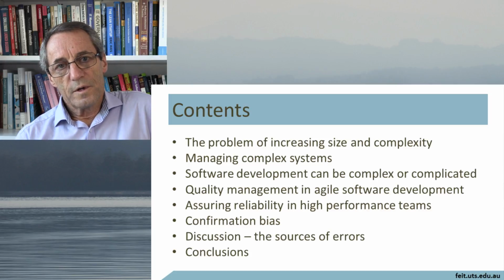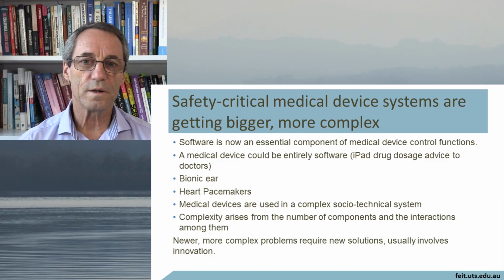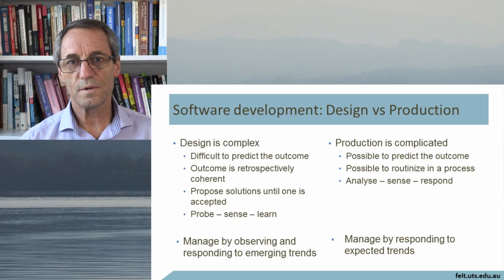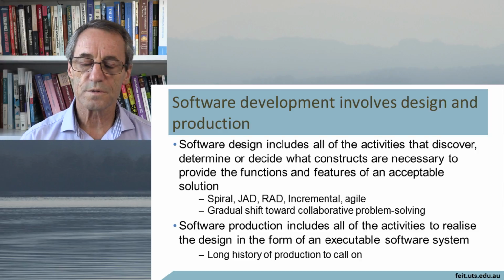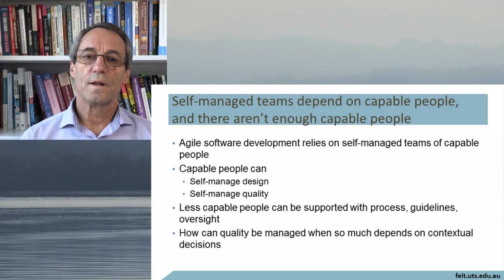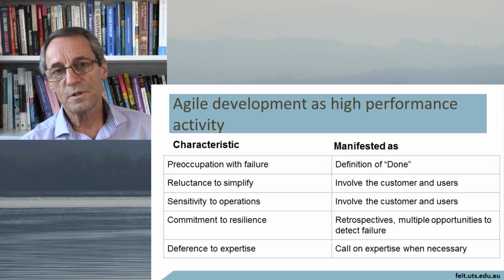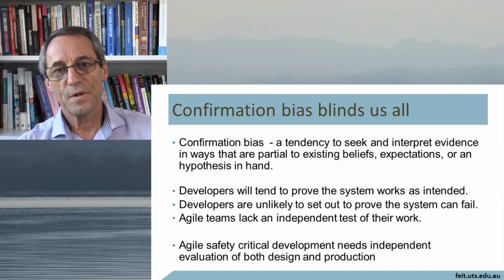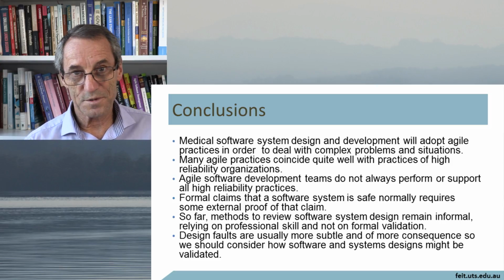QA in Agile Safety Critical Software Development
Abstract – In this position paper we examine how safety could be assured when increasingly complex systems are developed using agile software development methods. We first discuss the source and nature of complexity in software systems and how a probe – sense – learn approach recommended by the Cynefin Framework is appropriate for their development. We then examine how quality assurance is incorporated into agile software development before pointing out that those characteristics of a self-managed team that produce so many benefits for software development of complex systems whose solution evolves with problem understanding, are also vulnerable to confirmation bias. This suggests that for safety critical system development, software systems developed by agile teams will need verification and validation by independent parties. We review current quality management practices for medical device software development before discussing how our earlier findings could be adopted into safety critical software quality management.